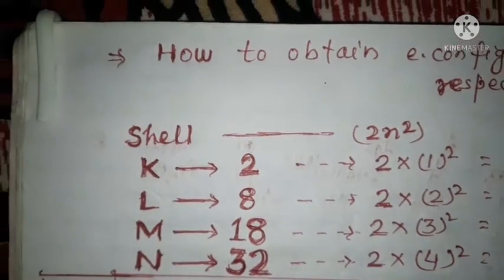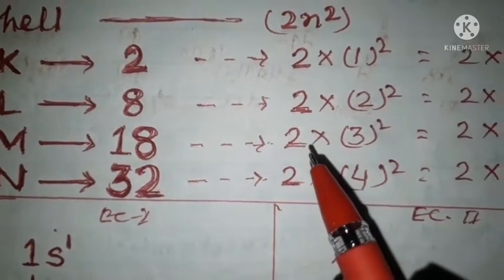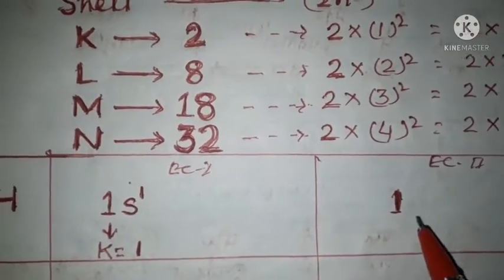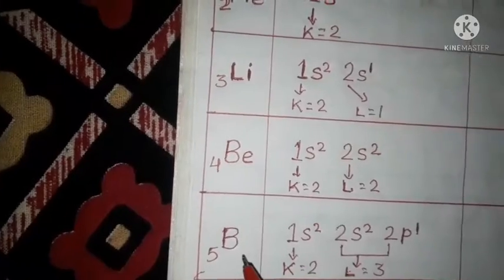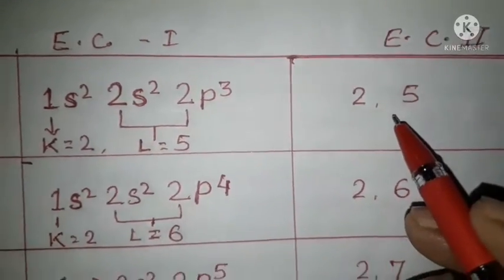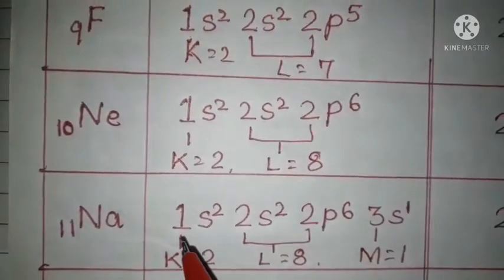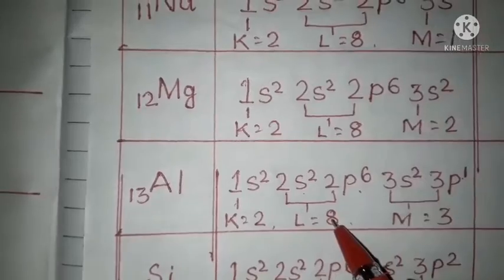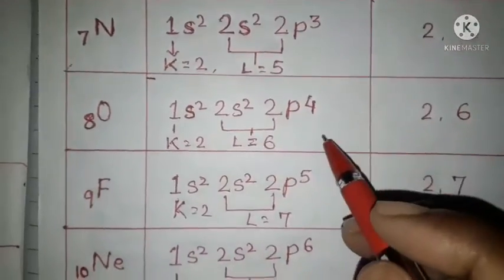Basic information of electronic configuration || by S.K sir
☆ How to write electronic configuration in short form.
☆ How to demonstrate shell wise electronic configuration.